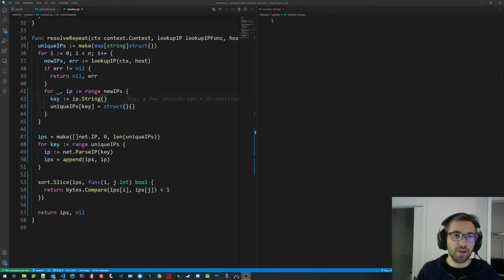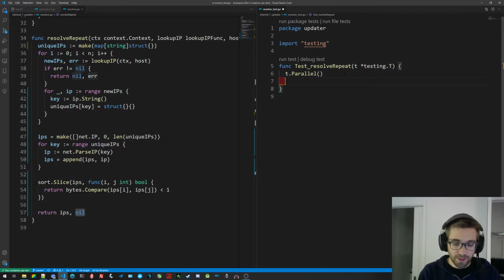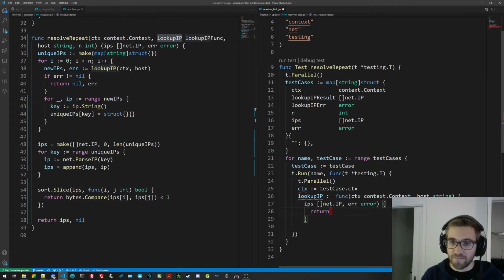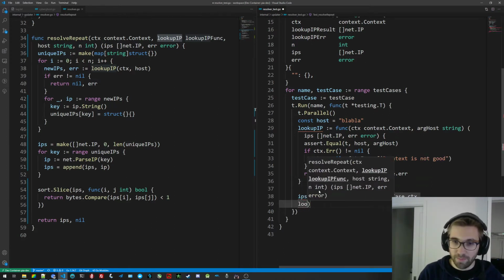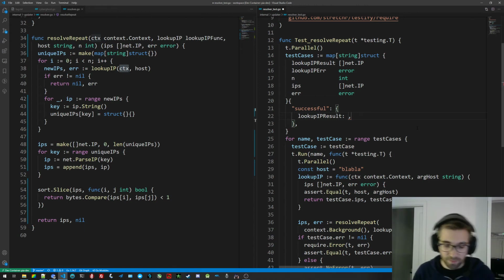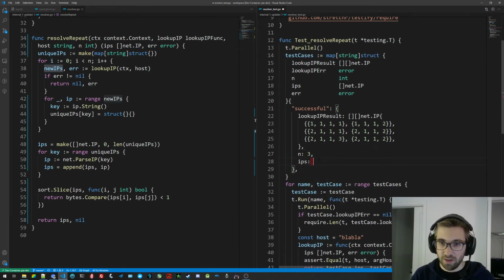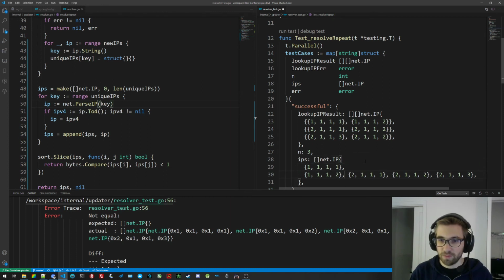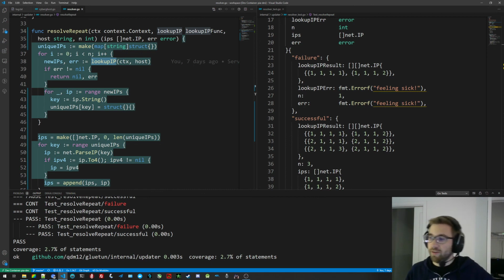Go unit testing: Function mocking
We'll write a unit test for a function called resolveRepeat which relies on net.LookupIP.